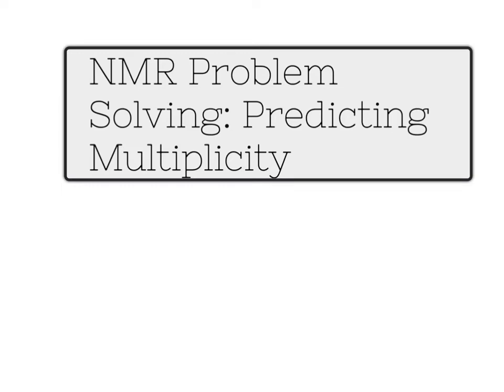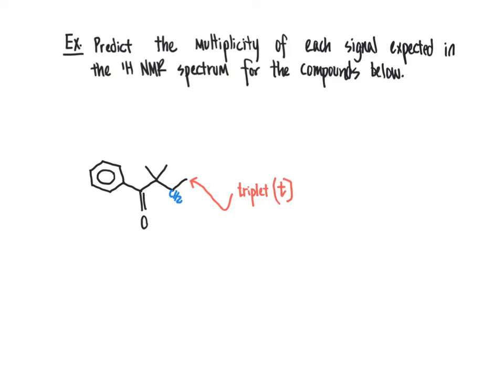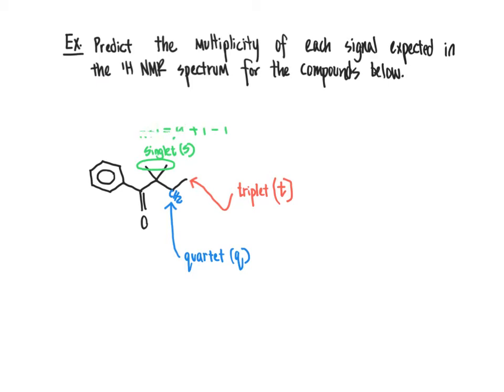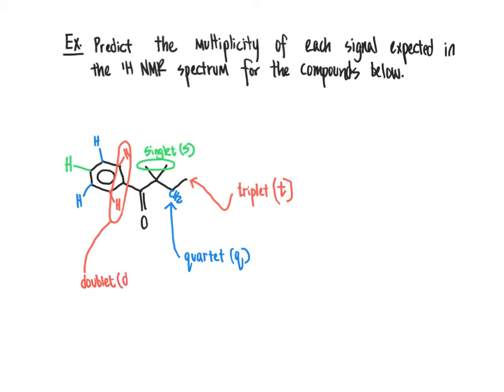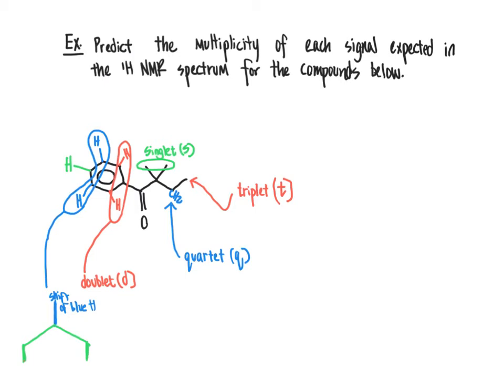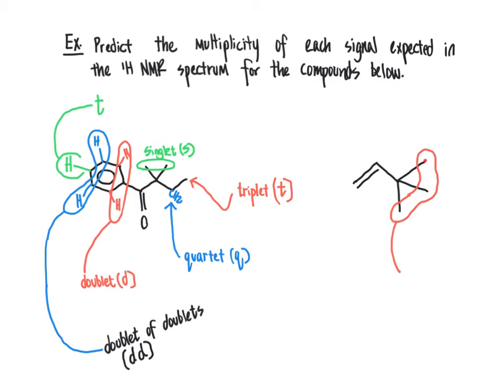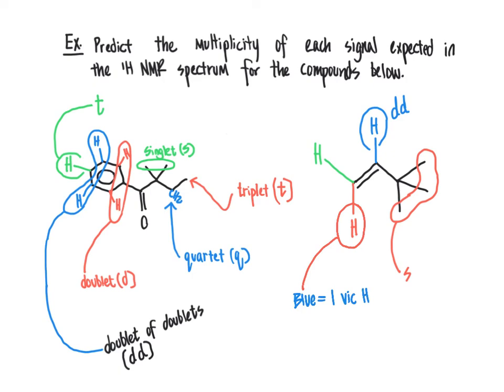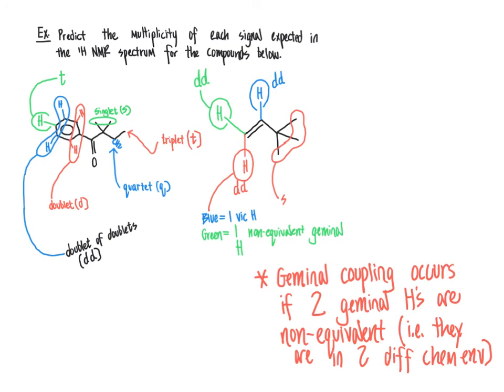CHM4930 1H NMR Multiplicity Prediction Examples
In this example / problem solving video, the multiplicities of protons are predicted for two example organic molecules. This includes both simple multiplicities (following the N+1 rule) as well as more complex multiplicity patterns (e.g. doublet of doublets).